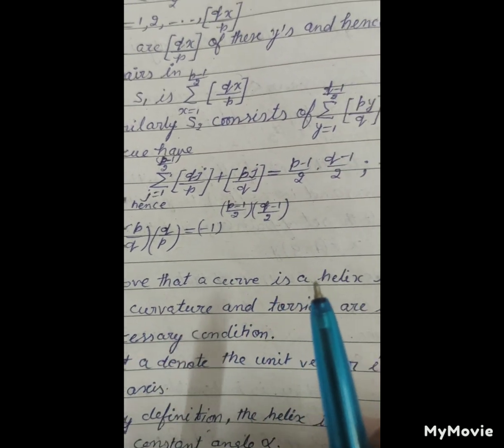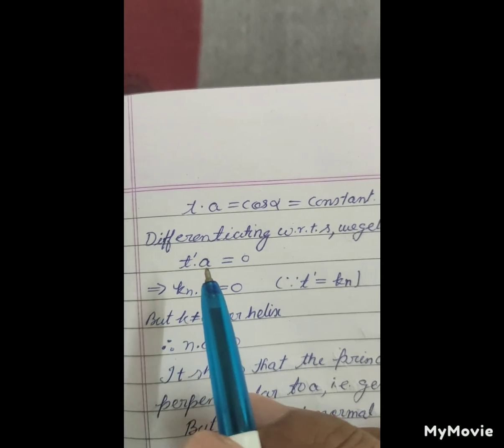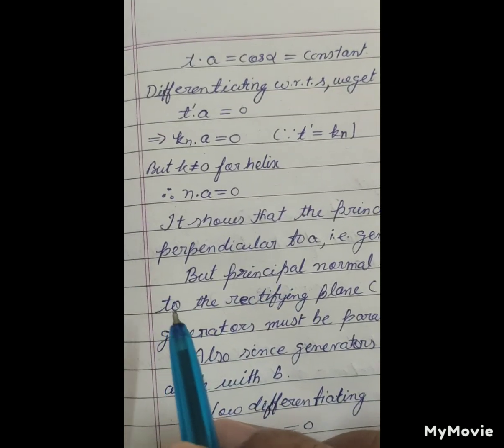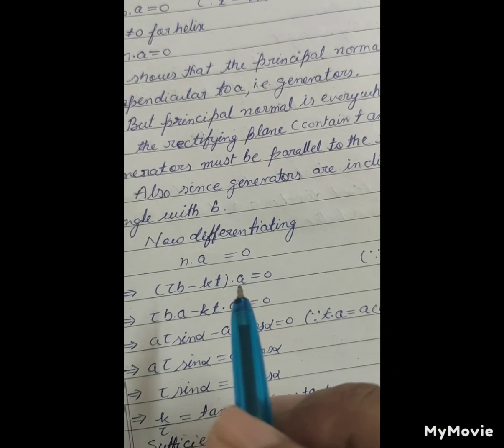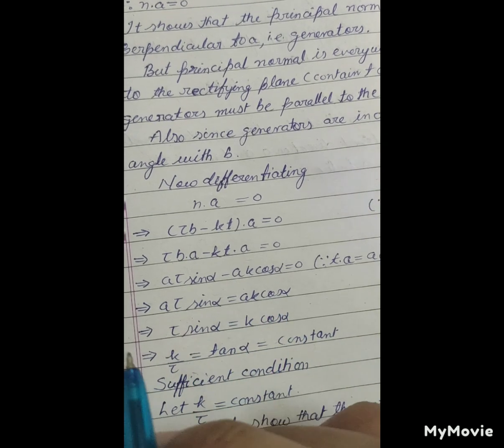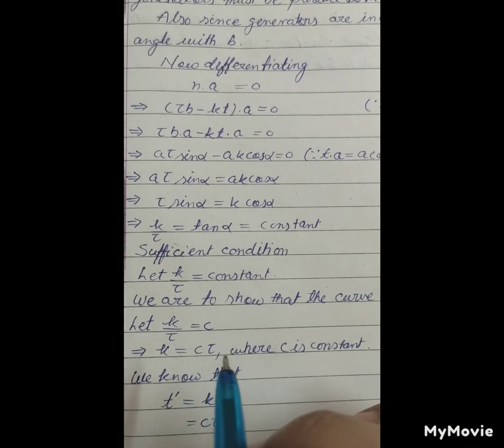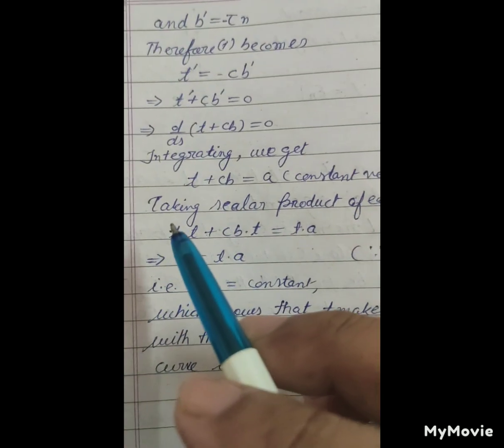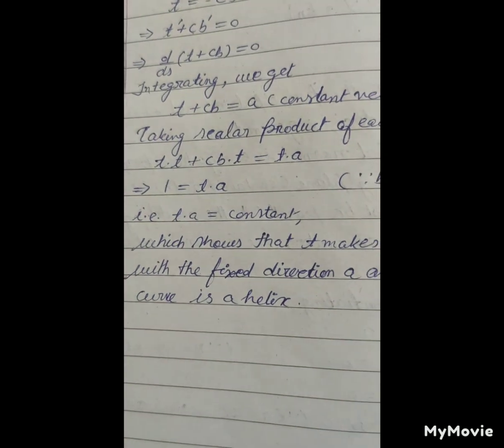Prove that a curve is a helix if and only if it's curvature and torsion in constant curve.M.Sc.DG14.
Prove that a curve is a helix if and only if its curvature and torsion are in constant curve.
M. Sc. D G 14.
HUKAM RAJ BHAGAT.